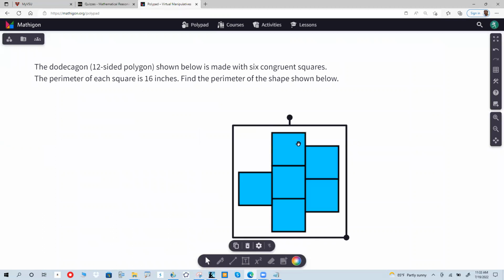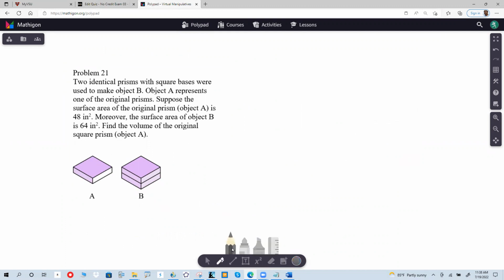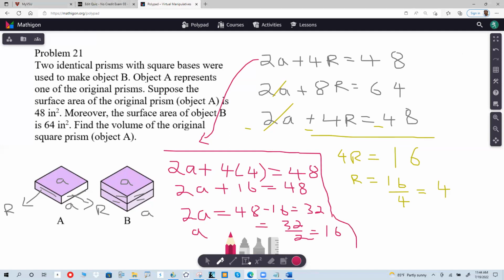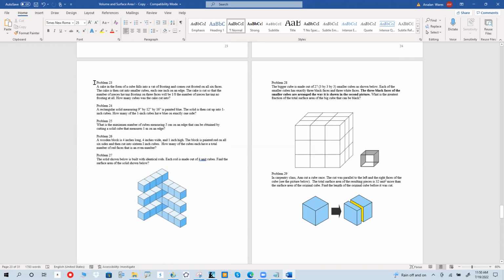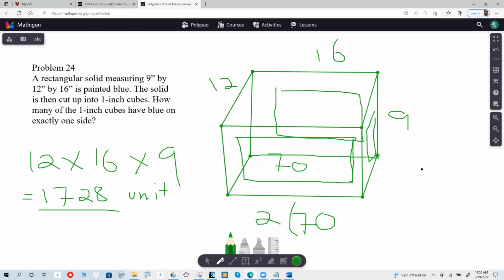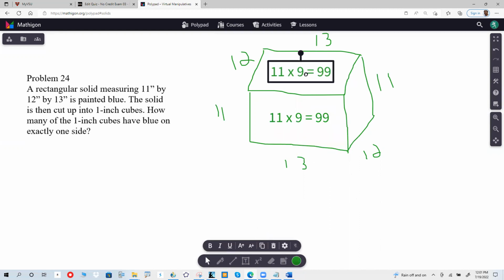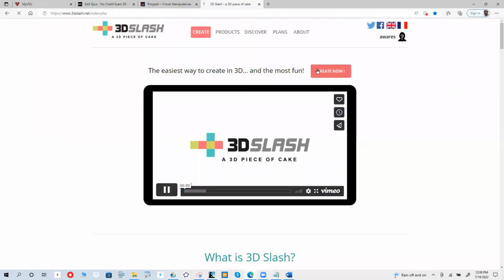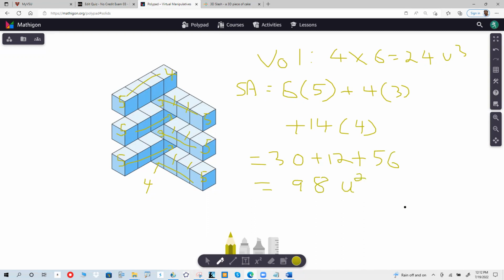Math 4161, July 19, 2022